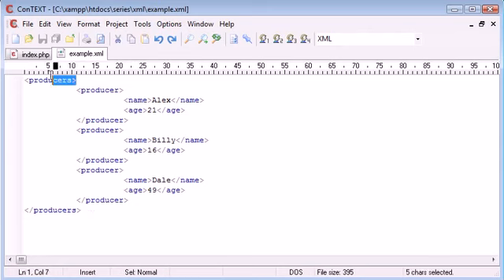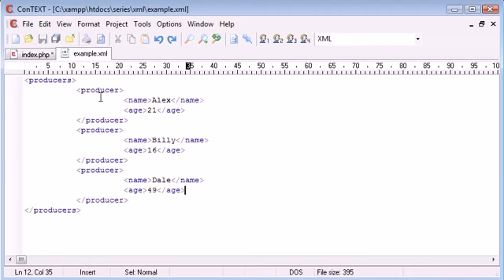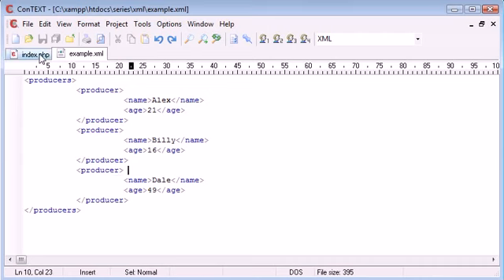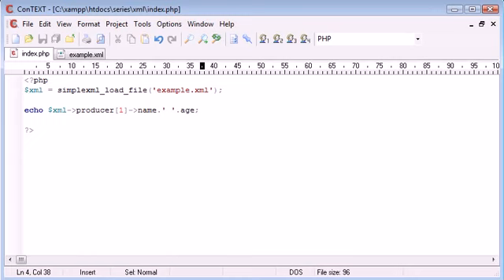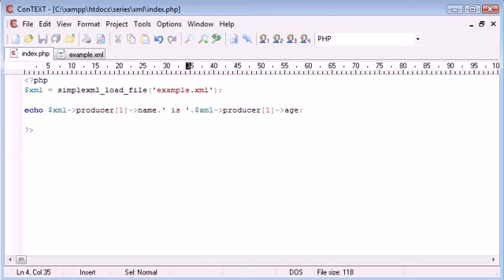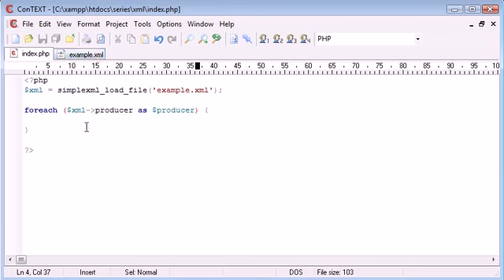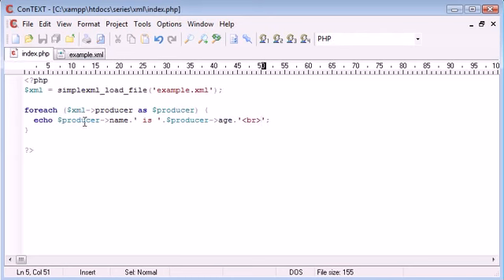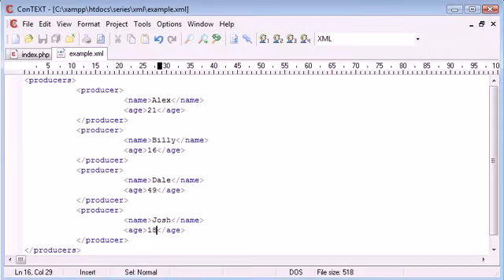Beginner PHP Tutorial 105 Reading a Simple XML File Part 1 YouTube 2017